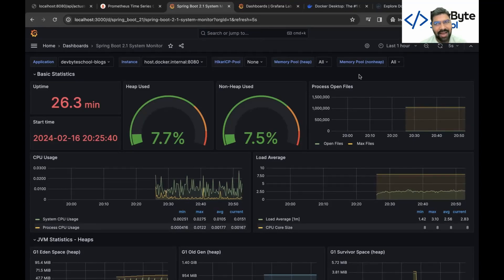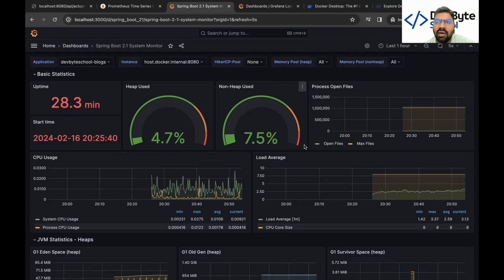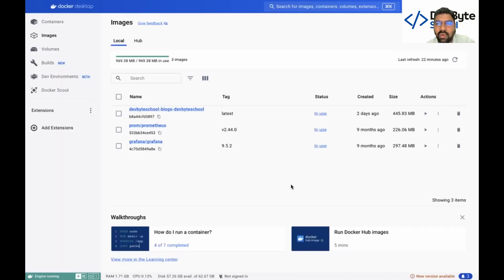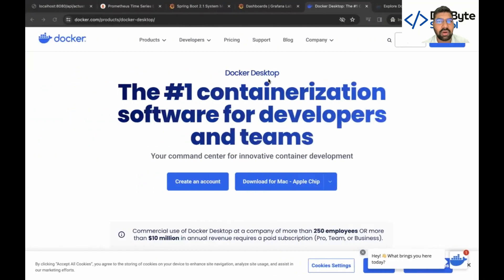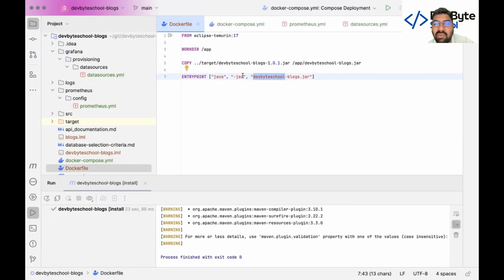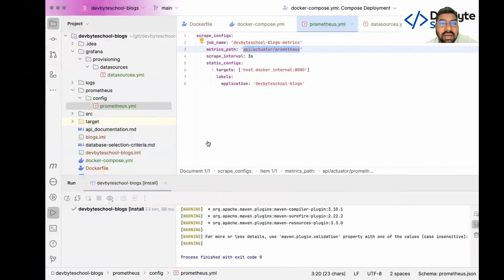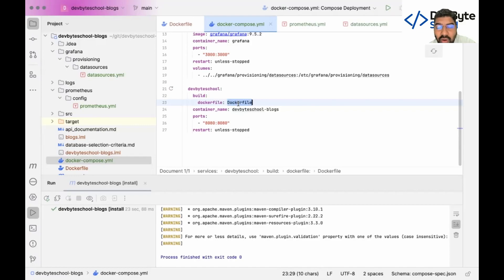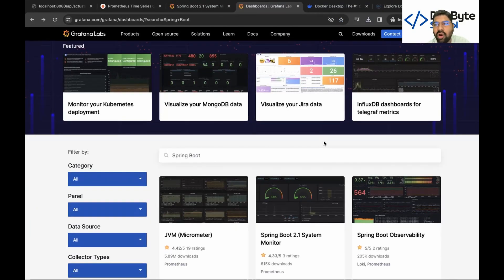Day 26: Monitoring & Alerting (Part B) Deploy spring boot project, Prometheus, & Grafana on Docker.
🚀 Welcome to Day 26 - Implementing Monitoring and Alerting (Part B) where we will deploy a Spring Boot project, Prometheus, and Grafana on Docker.

📂 All the code discussed in this session is available on our GitHub repository: [DevByteSchool Blogs]

🚀 Tech Stack:
Explore Spring Boot, Java, SQL, Spring Framework, High-Level Design, OOP Concepts, MySQL, Swagger 3, JUnit, Flow Diagram, JPA, Spring Security, Lombok, MongoDB, Exception Handling, Logging, JUnit 5, Email configuration, JWT, Authentication & authorization, Actuator, Prometheus, Grafana, and Mockito.

Dive deep into the world of Spring Boot and related technologies through our comprehensive walkthroughs.

📘 About Us:
At DevByte School, we are passionate about empowering developers and enthusiasts with practical knowledge and hands-on experience. Our goal is to provide comprehensive insights into cutting-edge technologies and guide you through real-world implementations.

📘 Ready to elevate your skills? Join us on Day 26!